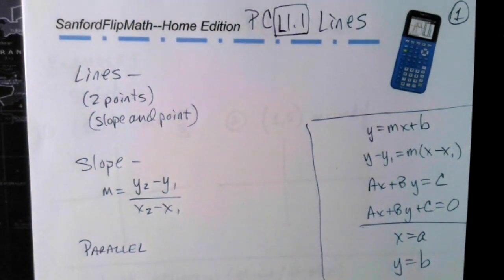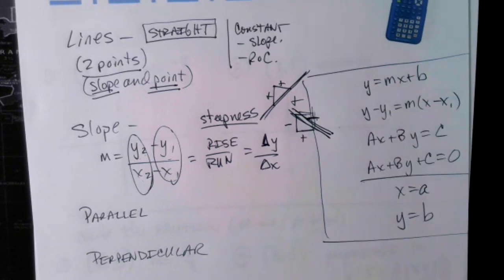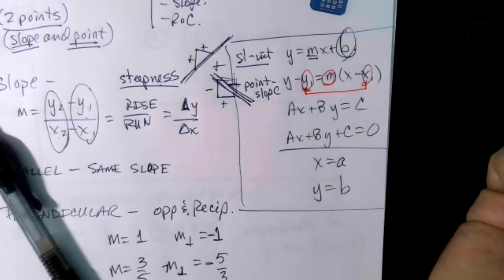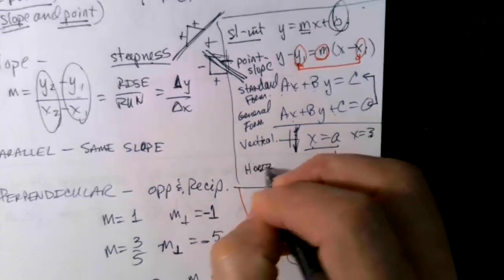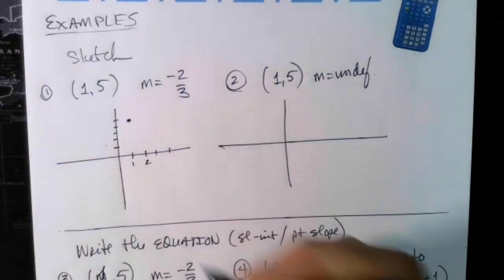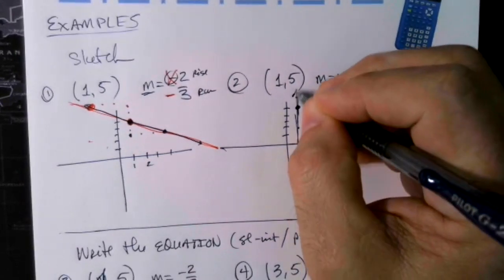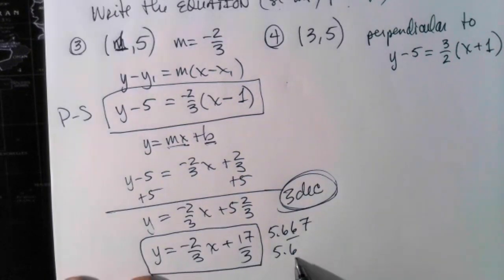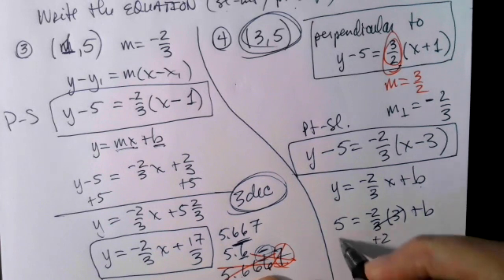SanfordFlipMath PreCalculus L1.1 Lines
This is meant to get your feet back into the math water. It is a recap of most things linear. What a line is, forms of linear equations, graphign linear equations, writing liner equations, etc. Feel free to pause as you need. It moves quickly.

(Some of the examples are from Precalculus: A Graphing Approach